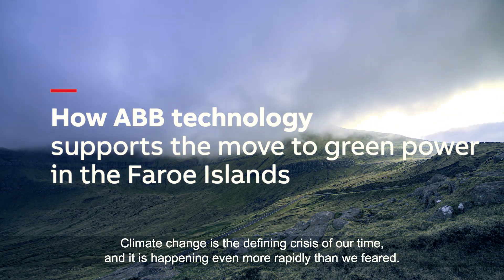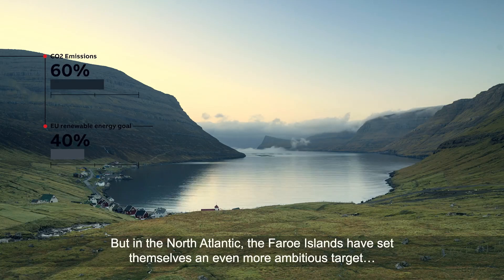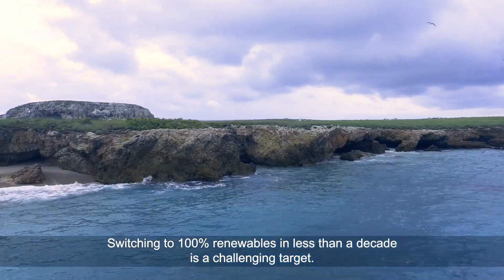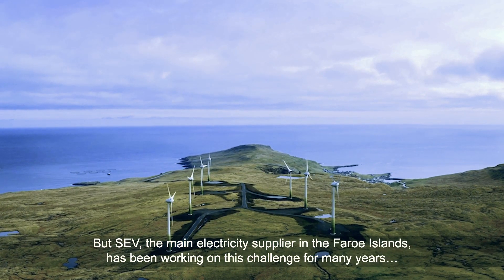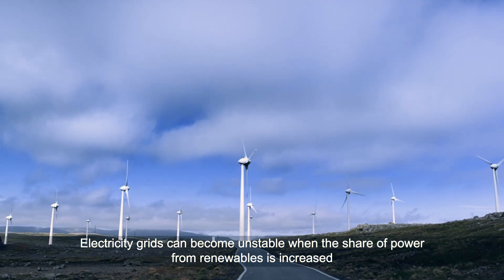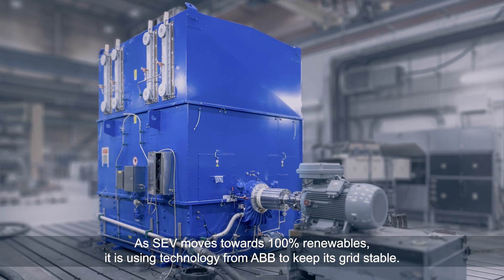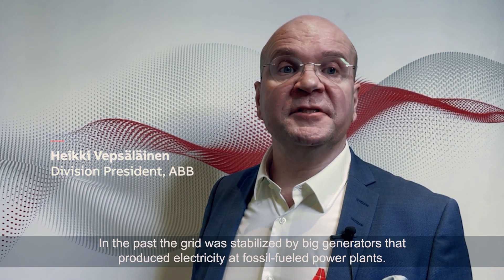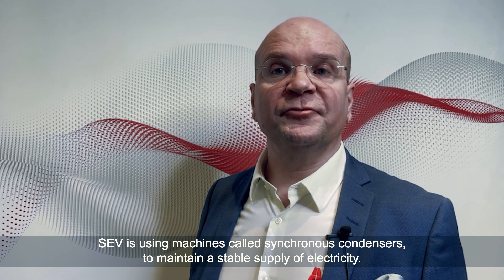How ABB Technology Supports the Move to Green Power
With an EU target set for its members of being 40% powered by renewable power by 2030 the Faroe Islands have set themselves an even more ambitious target: 100% by 2030.

We interviewed the Faroese Minister for Environment and Trade and the head of R&D at SEV, the main electrical power supplier for the Faroe Islands to discuss this.

They tell us of the challenges they face, how they are moving towards this goal and how ABB technology helps them achieve this.